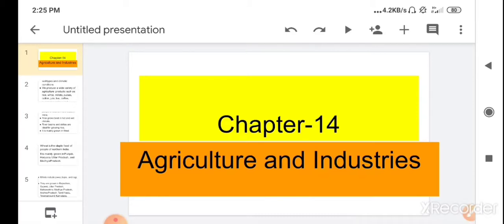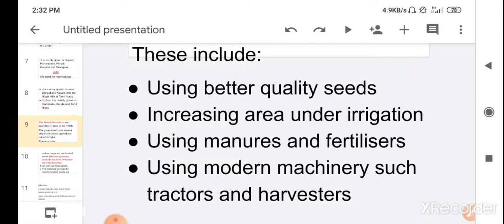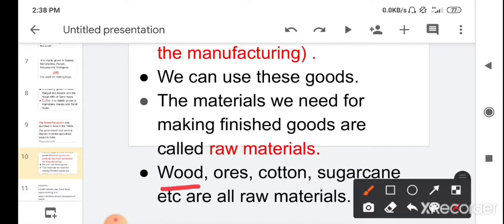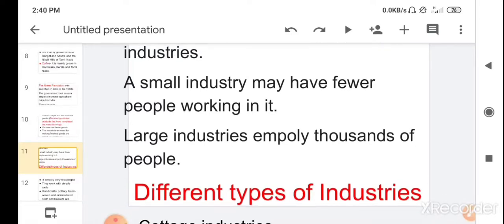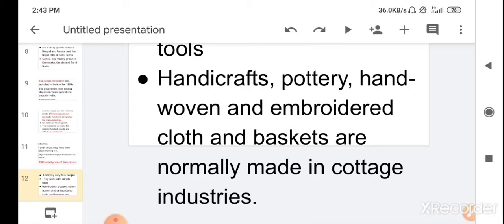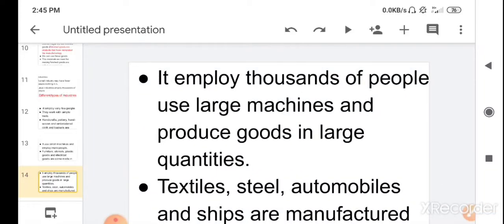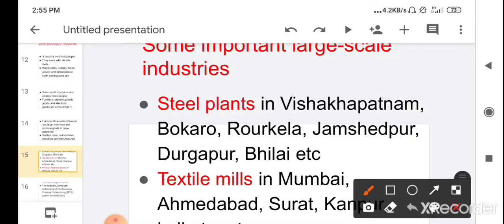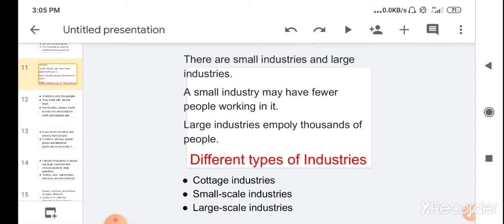class4_Est_Ch14_Agriculture and Industries_Part2_040221